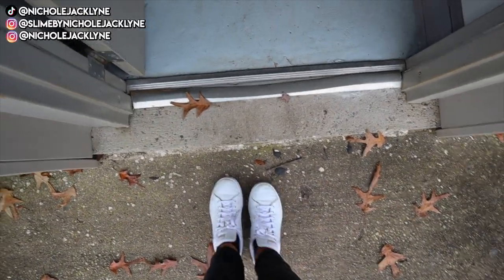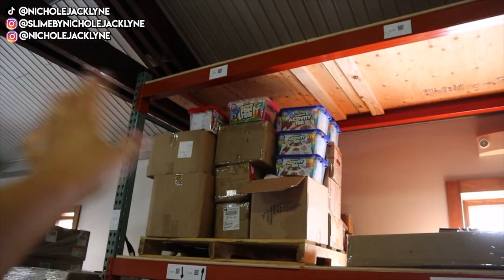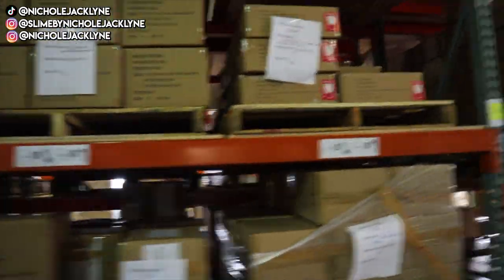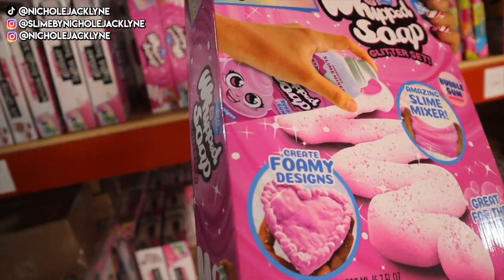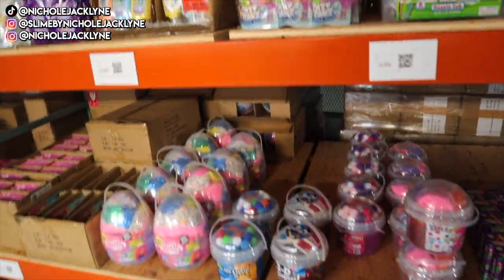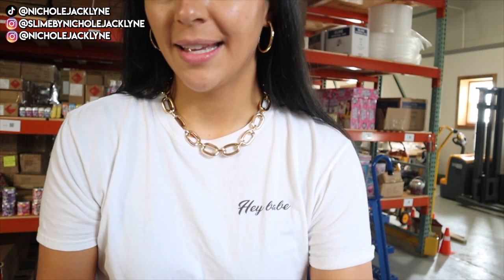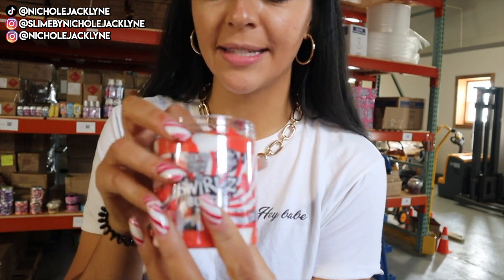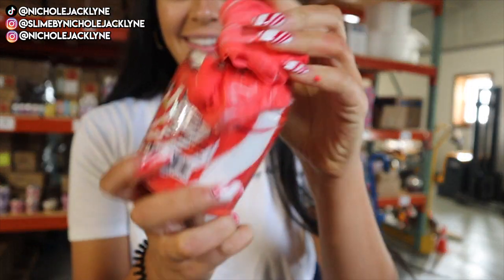SLIME WAREHOUSE TOUR ft compound kings slime warehouse! (vlogmas day 3)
SLIME WAREHOUSE TOUR ft compound kings slime warehouse!
HAPPY SLIMEMAS DAY 3!!! ENJOYYY!!

Top 30 Amazon Favorites

GRAND RAPIDS, MICHIGAN 49501

☆Want to make VIRAL YouTube Thumbnails?!

☆Lyft Code: NICHOLE2798

☆POSTAMTES CODE: T9F7D
Get $100 Free Delivery Credit on Your First Delivery Using T9F7D